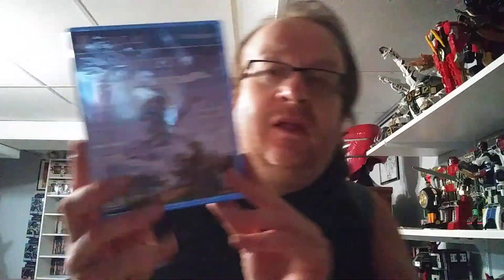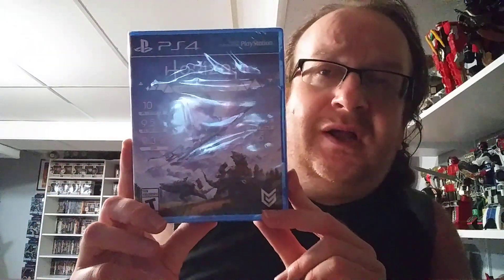Video game pick ups